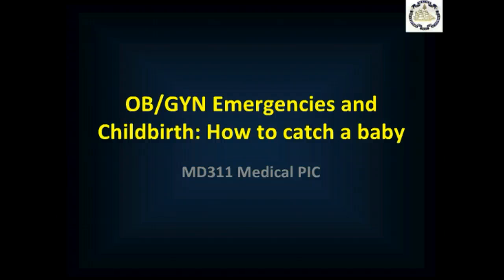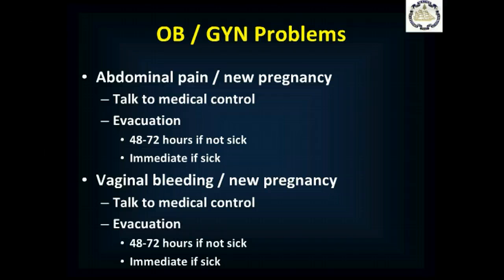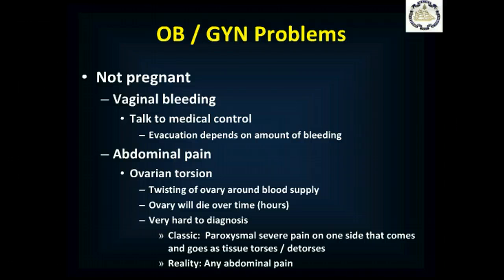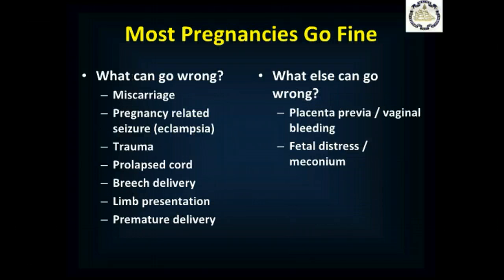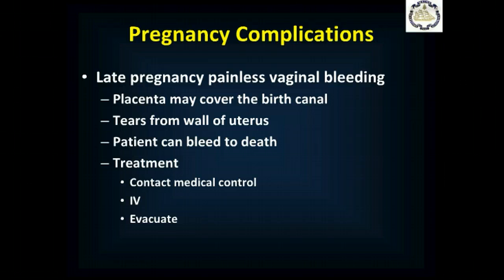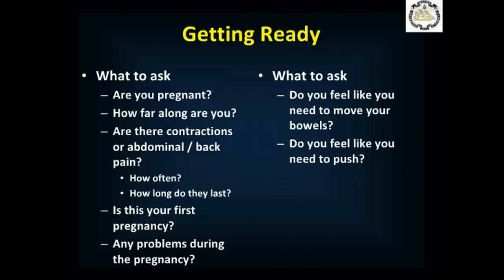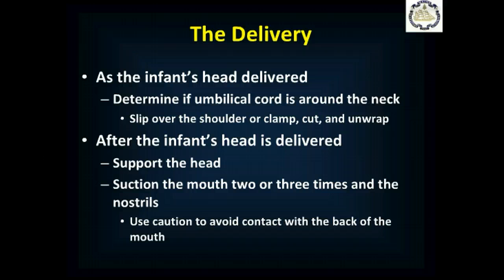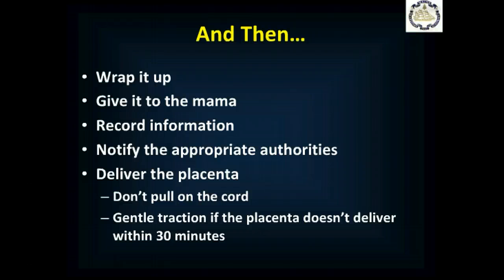MD311 OB-GYN Emergencies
MD311 MEDPIC Session on gynecologic and obstetric emergencies including childbirth